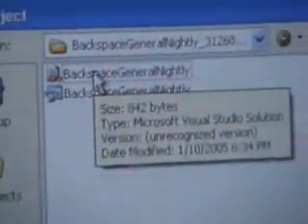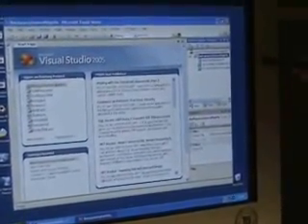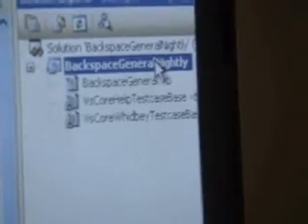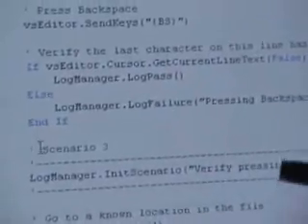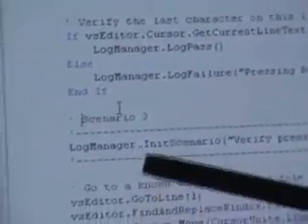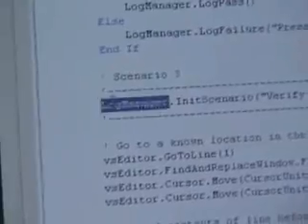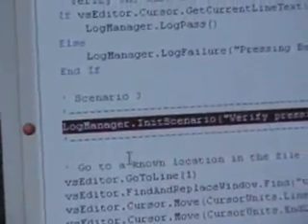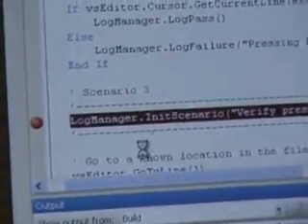Sara Ford - Investigating a test case failure in the lab (Maddog Part 2)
Originally uploaded Feb 4, 2005 by The Channel 9 Team

Whenever a test case fails in a test case run, the owner of that test case needs to verify why the test case failed.  It could have failed because of a product bug or a test case issue.  The sooner a product bug is logged, the better the chances are of
 it getting fixed, and catching any regressions as soon as possible from the fix.

SaraF a test case failure that results in 2 product bugs in VS Core’s lab.

See Sara's blog post "What
is a nightly test case for more information about what scenarios go into nightlies and how often they are run.